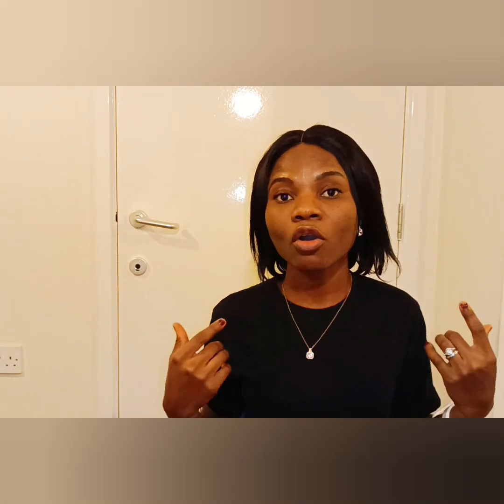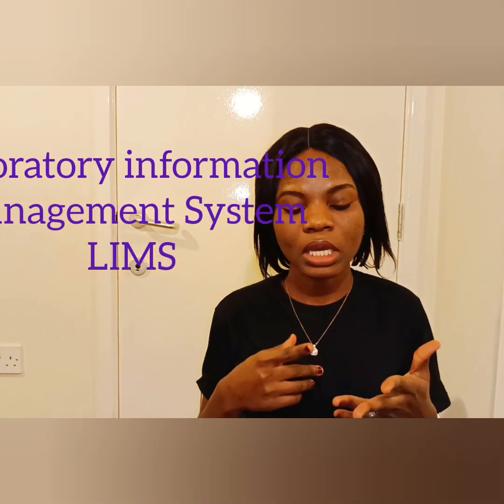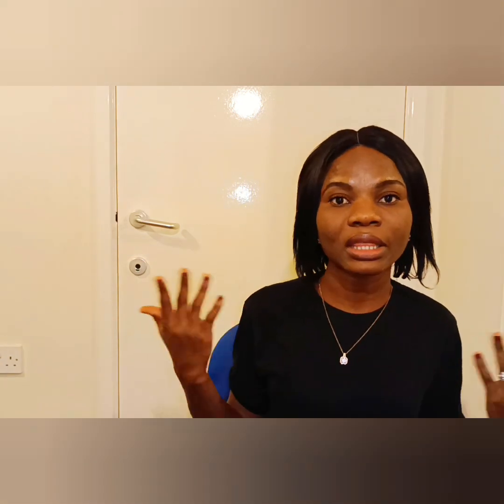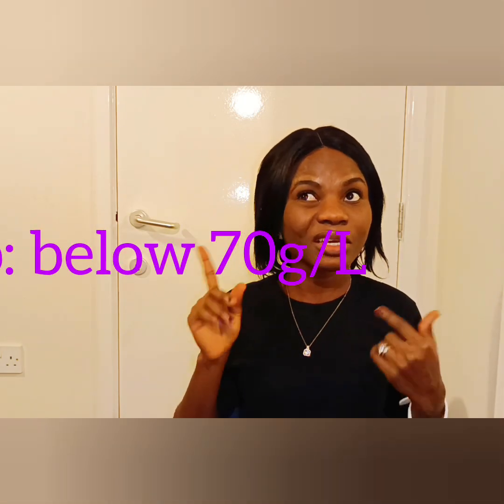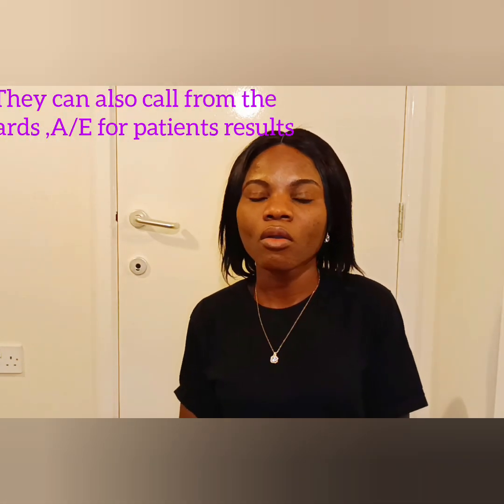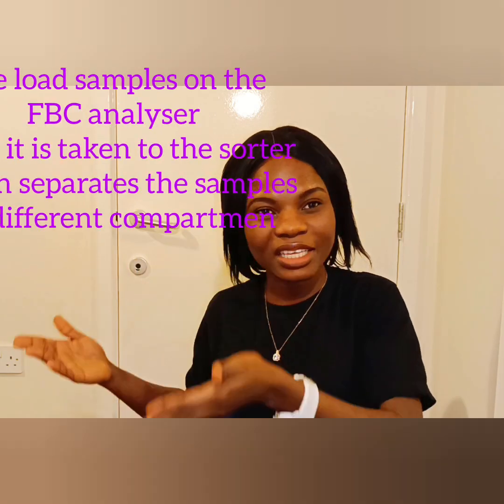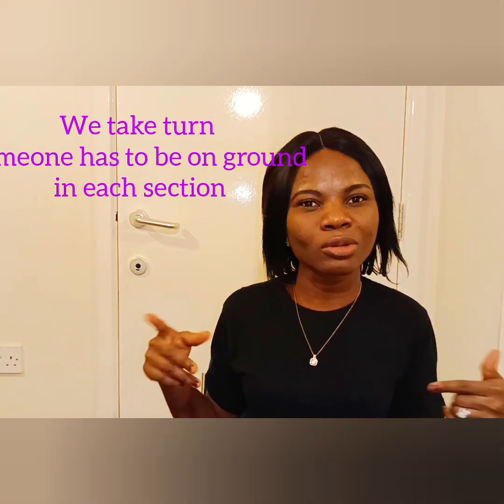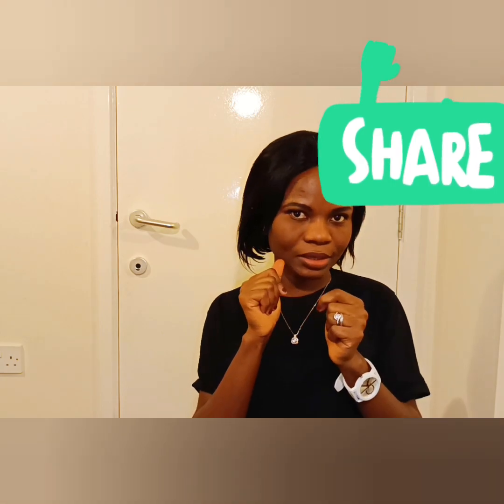Working in the UK as a Biomedical Scientist (1)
Hello Guys
In this video I will be talking about what my day looks like as a UK BMS.
This will be the beginning of the UK BMS series.

Source of analyser/sorter picture: Internet

PS: I am not an immigration expert and I will not ask you for money.